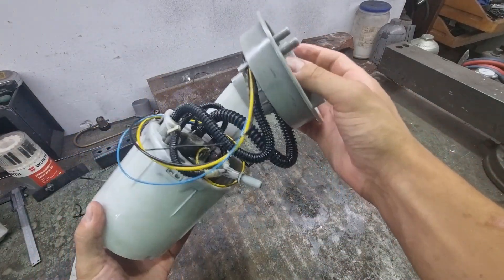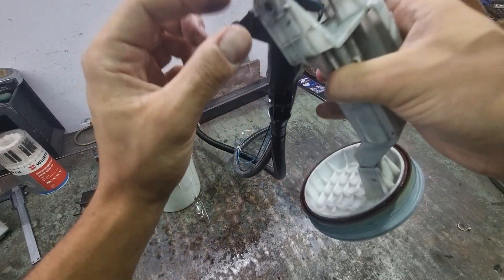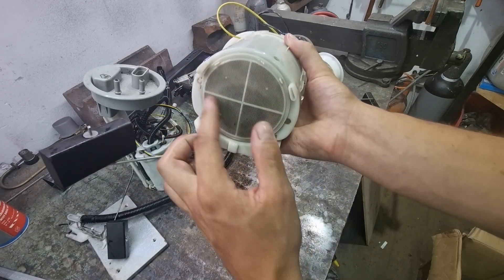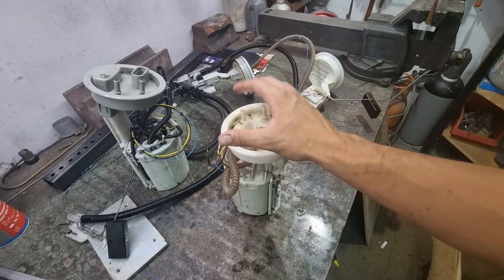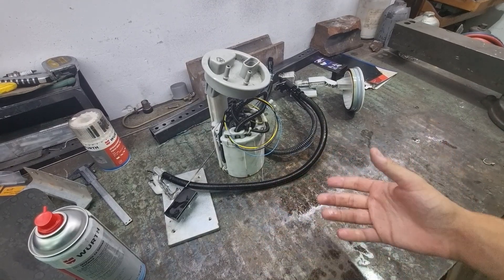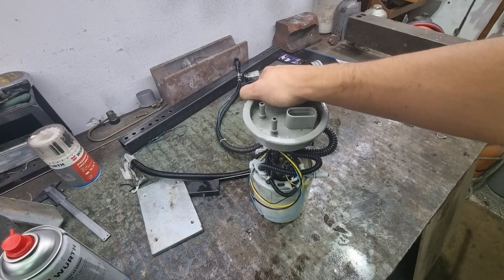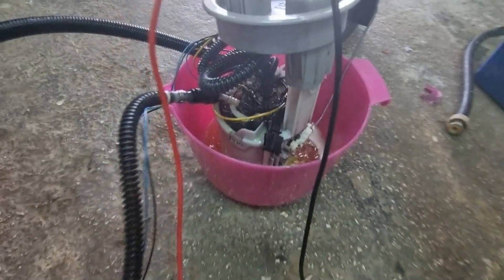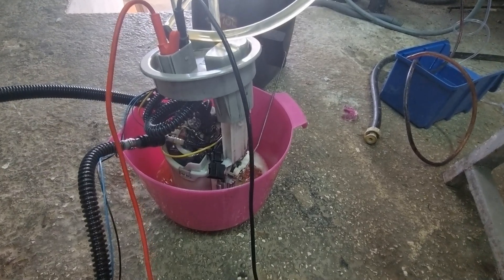How the 4Motion Fuel Pump Actually Works – Golf IV / Bora / Jetta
🚗 Ever wondered how the legendary VW 4Motion fuel pump actually works?
In this video, my brother breaks it down step by step – using a real pump from a Golf IV / Bora / Jetta 4Motion. We’ll show you what’s inside, how fuel gets moved, and why this system is different from any regular fuel pump.

⚡ Whether you’re a VW owner, mechanic, or just curious how 4Motion magic happens – this clip will answer all your questions.

For discussions and other questions & answers - on the W385 Forum

RELEVANT HASHTAGS🔎VW